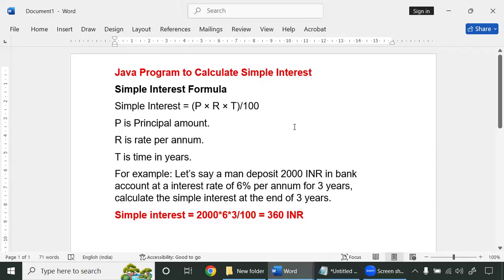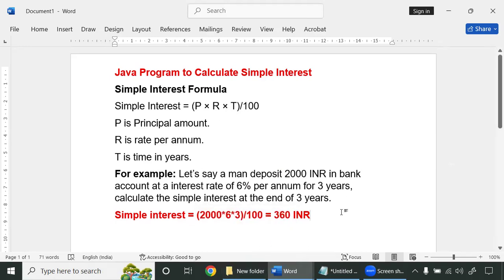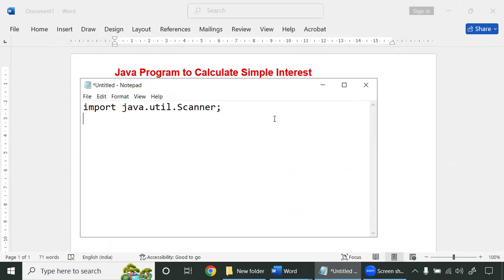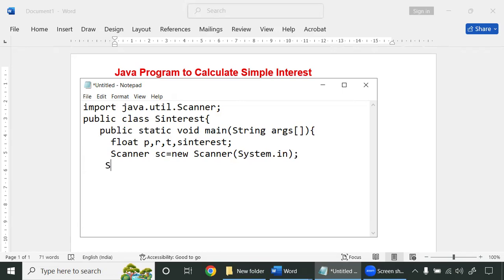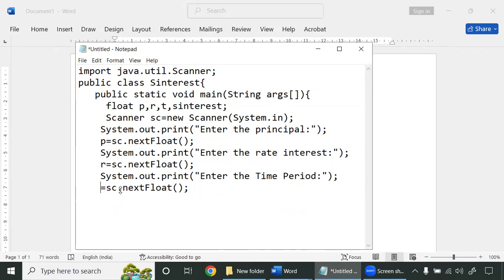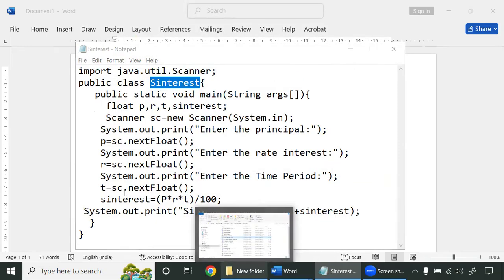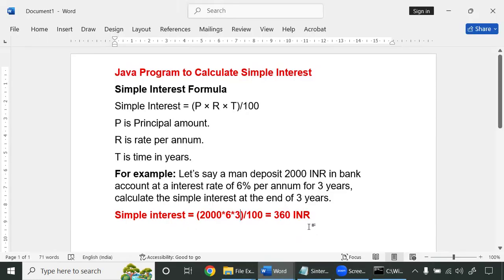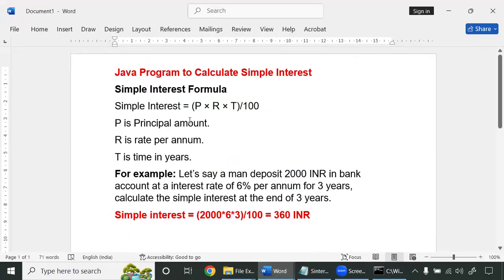Java Program Simple Interest